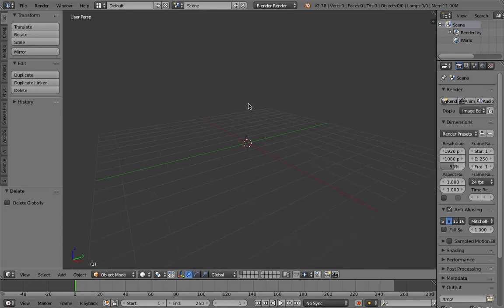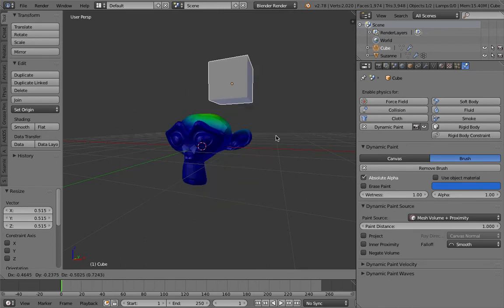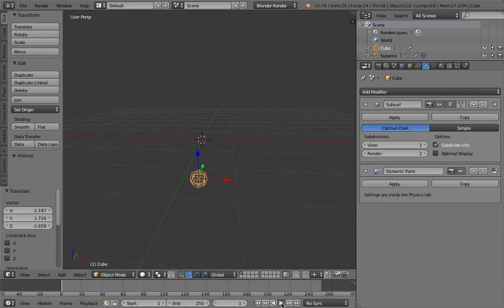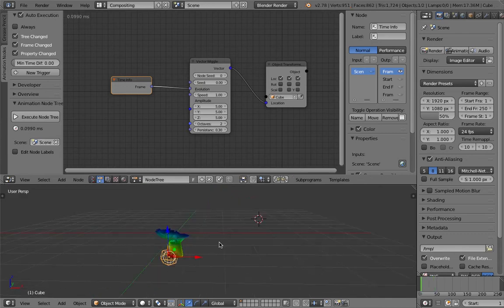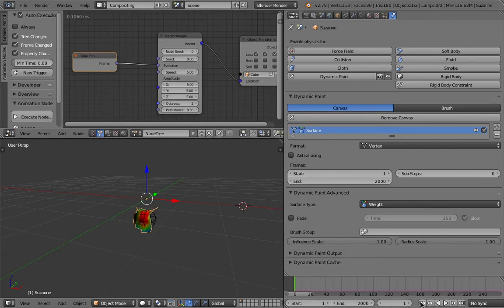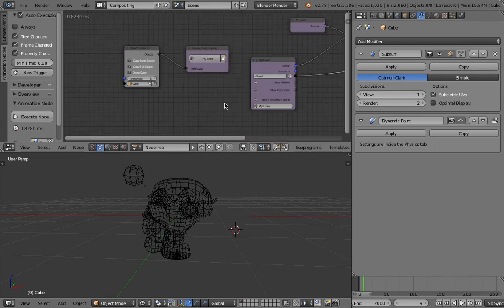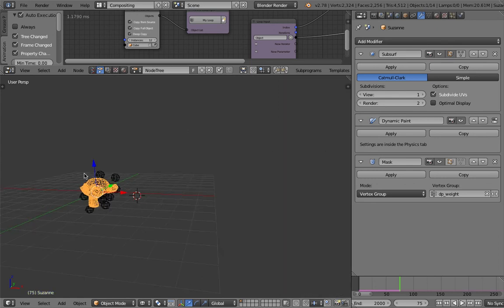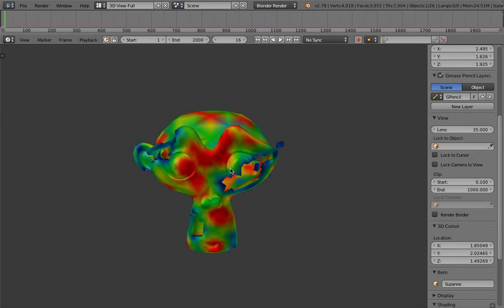BS / AN Dynamic Paint Mask and Reveal (LIVENODING437)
Dynamic Paint in Blender can do cool stuff with Vertex Weight and Vertex Paint. It is super easy to setup as CANVAS and BRUSH, and I think when this DP feature of Blender mixed with node, we might be able to create interesting setup.

Here is one example of Dynamic Paint mask or reveal using Animation Nodes.